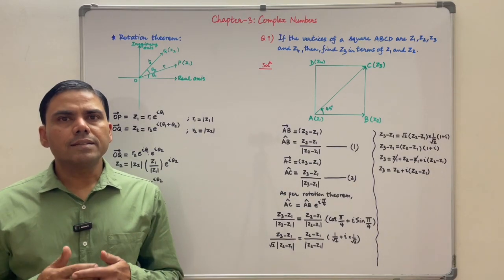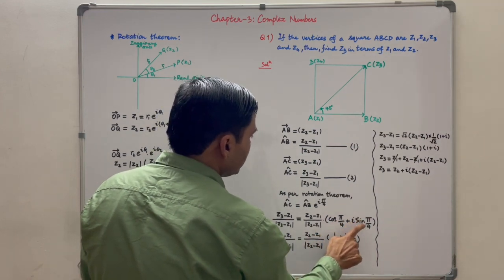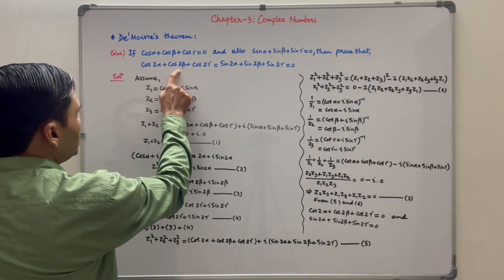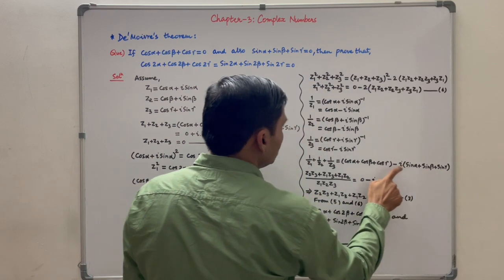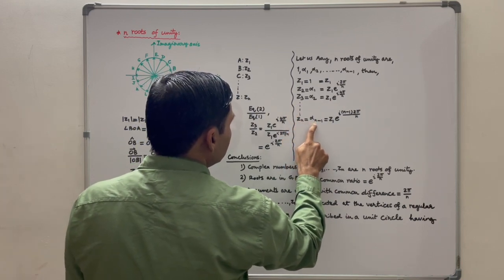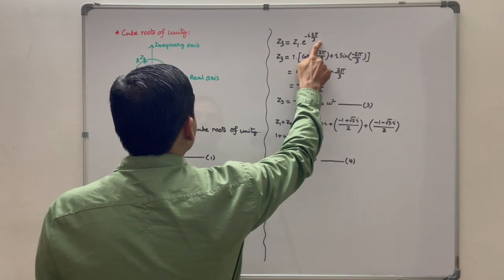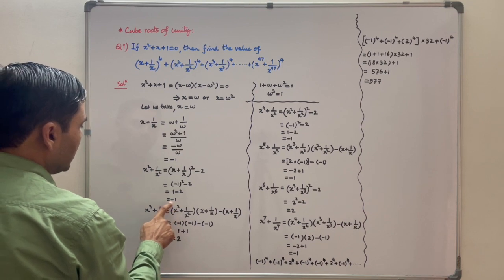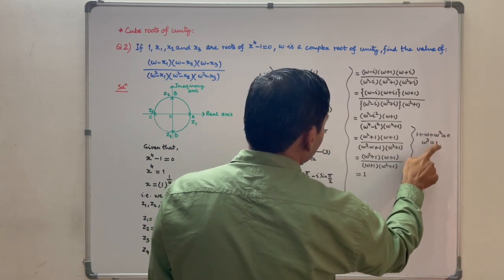IIT-JEE | Mathematics | Chapter-3: Complex Numbers | Part-7 of 10 | Early Birds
A thorough walkthrough of the topic: Complex Numbers, making concepts crystal clear with ample examples.

Sub-topics:
1) Rotation theorem
2) De’Moivre’s theorem
3) n roots of unity
4) Cube roots of unity